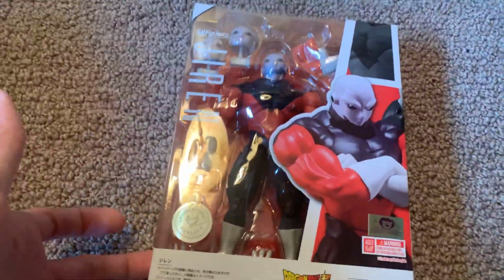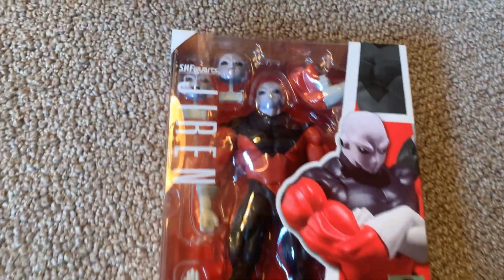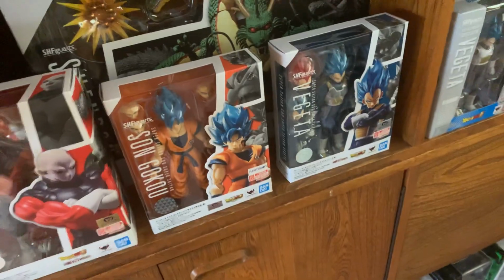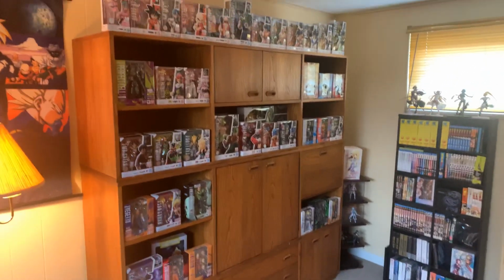Jiren Dragonball SH Figuarts Unboxing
Newest figuart to the Line the Pride Trooper Jiren